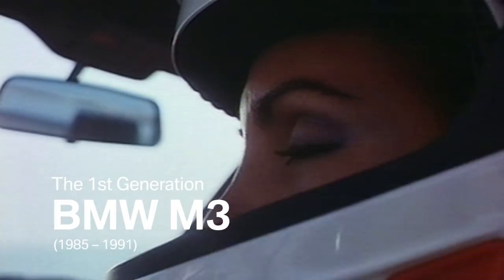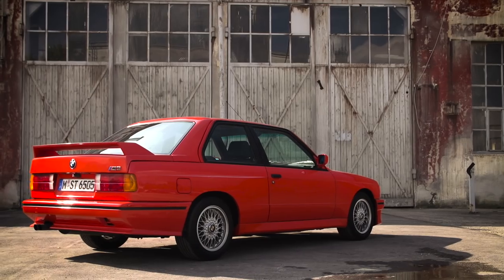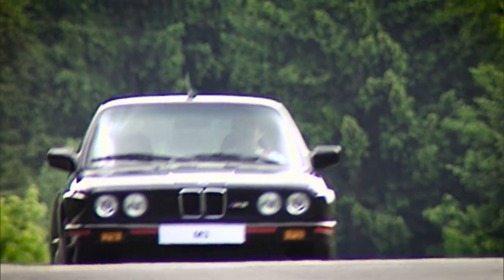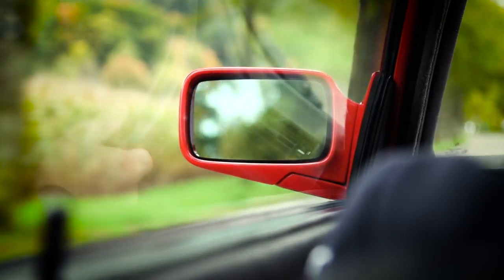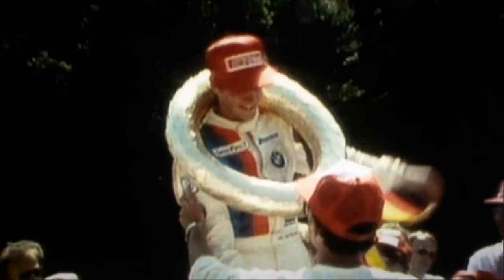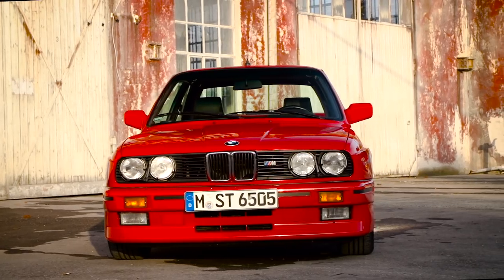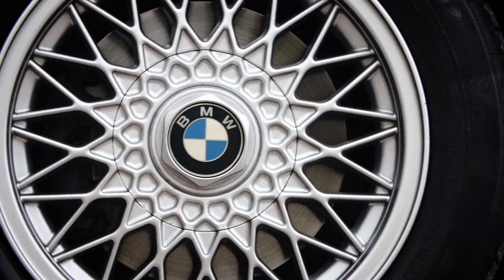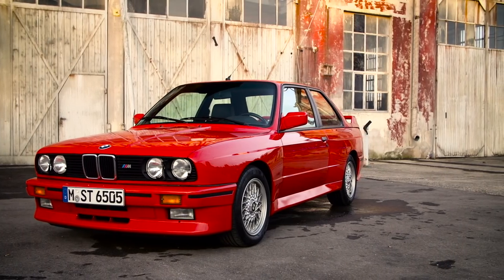The BMW M3 (E30) film. Everything about the first BMW M3 generation.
With the BMW M3 E30 we start our five part series about the best-selling model of BMW M. The BMW M3 of the first generation is a legend. It influenced all following M3 generations. See BMW insiders give a look behind the scenes of the development of this powerful sports car. Besides the series model the limited edition “BMW M3 Sport Evolution” promises even more power. Moreover the BMW M3 was the most successful Touringcar ever. See all the generation films of the BMW M3